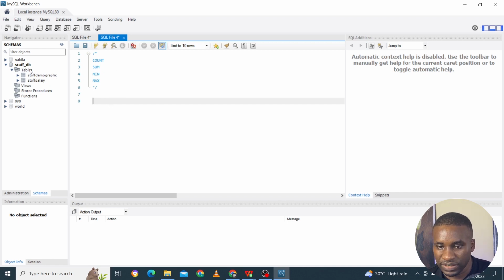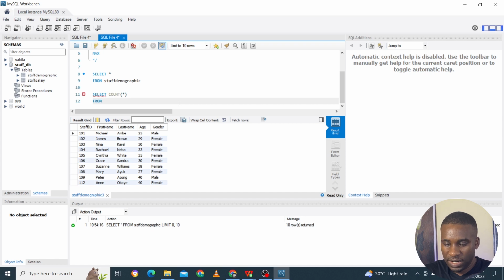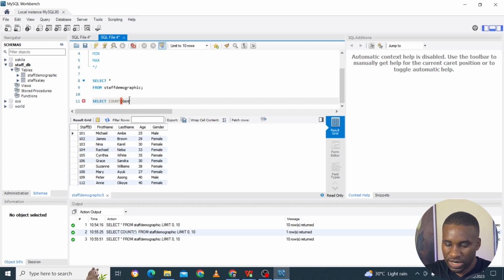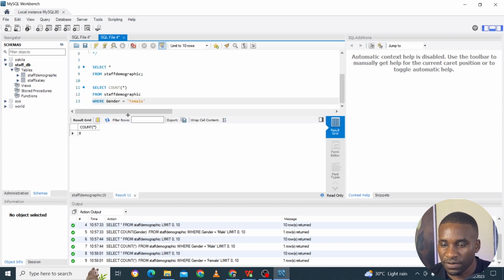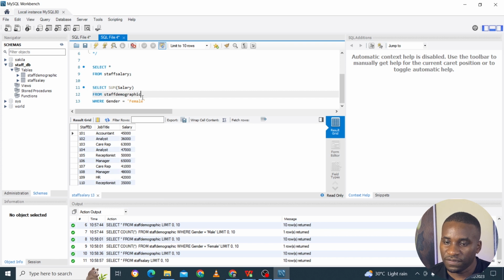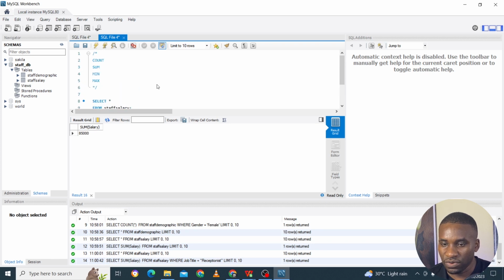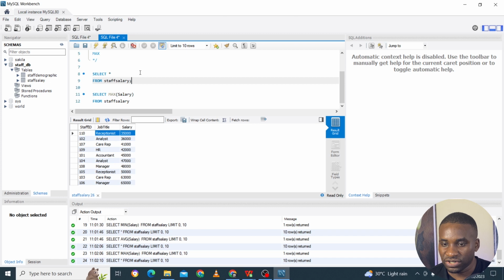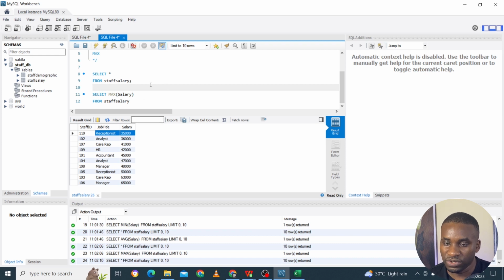Day 32 - 90 days of Analytics : COUNT, SUM, MIN, MAX